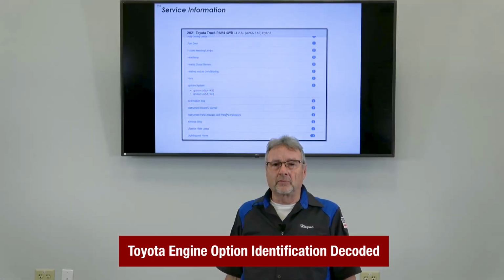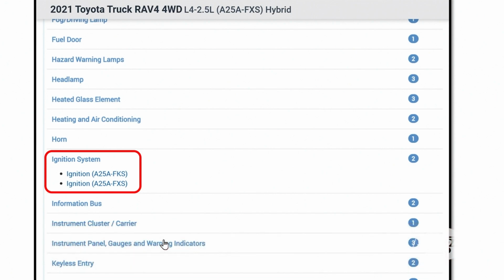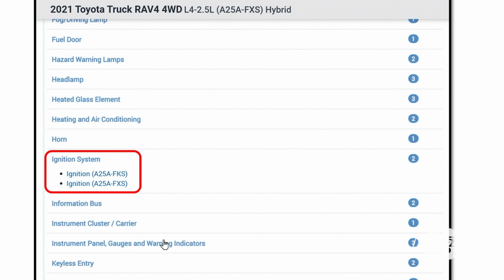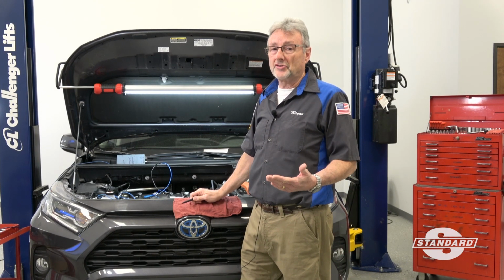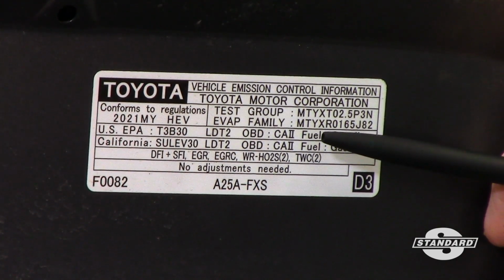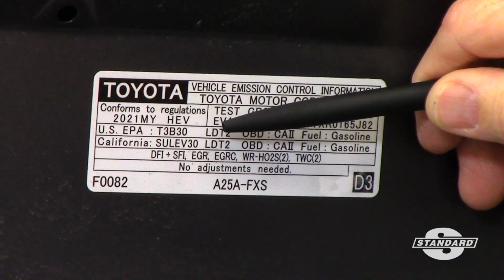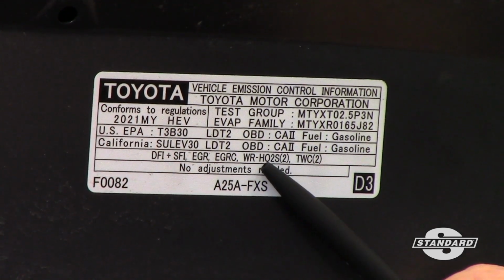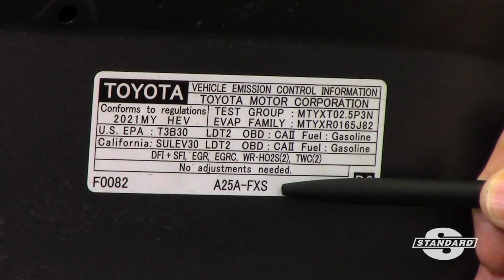Toyota Engine Option Identification Decoded | Tech Tip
In today's tech tip, we'll discuss how to identify engine models in Toyotas.

When the OE Fails...Trust Standard®